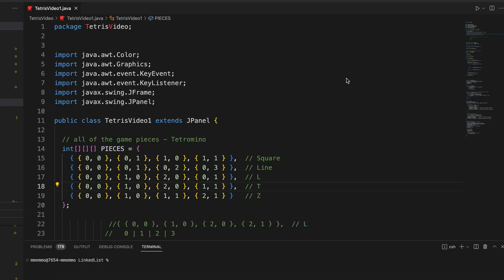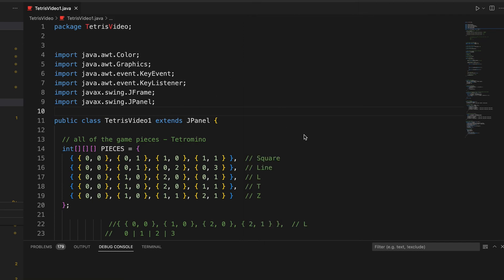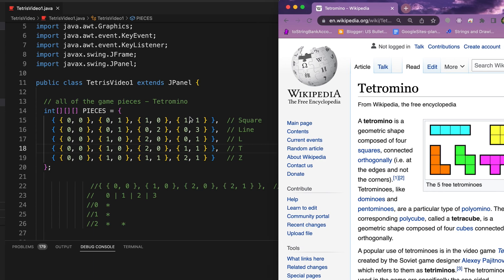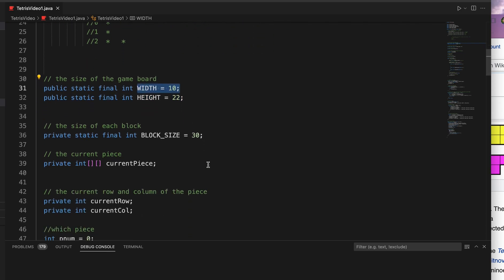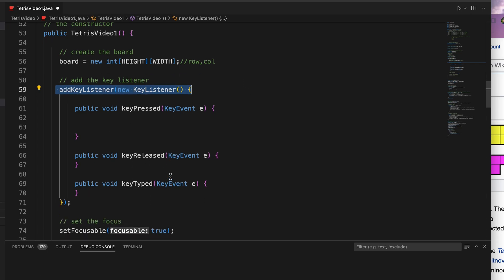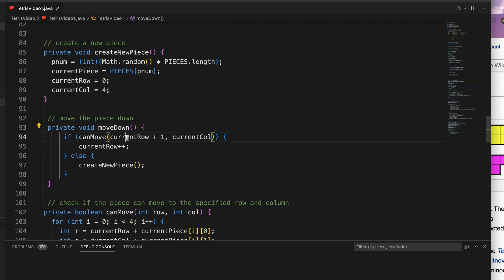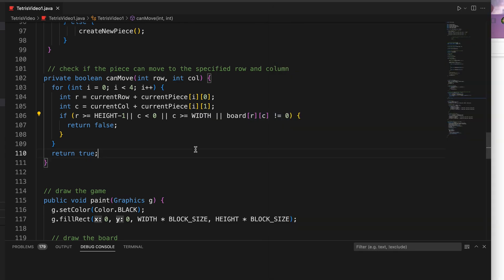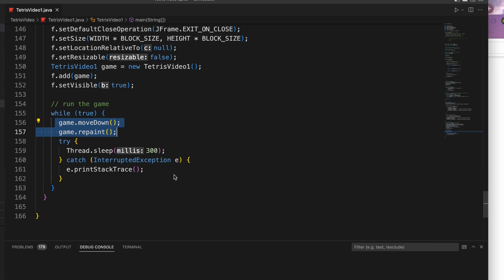Coding Tetris with Java: Part 1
In this how-to video I show you how to code the classic game of Tetris using the Java programming language. This is part 1 where I explain the starter code which is linked below. This version will create a board, generate Tetrominos and move them down the screen. In the next episode I will step you through getting the pieces to move left and right and to rotate them.